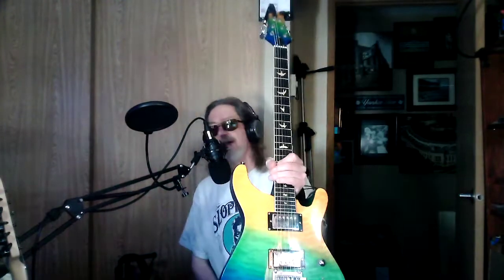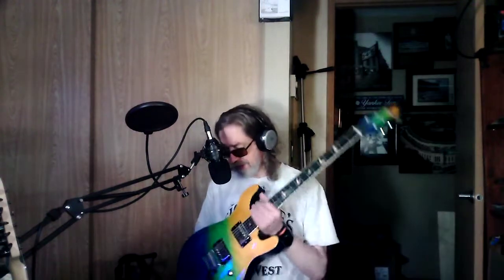Leo Jaymz fixed Spirit In The Sky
No it wasn't that much to fix, that wasn't the point, brand new guitars shouldn't have to be fixed before they can be used...